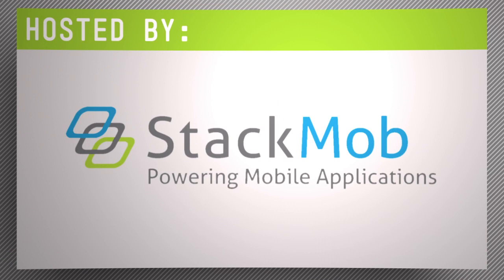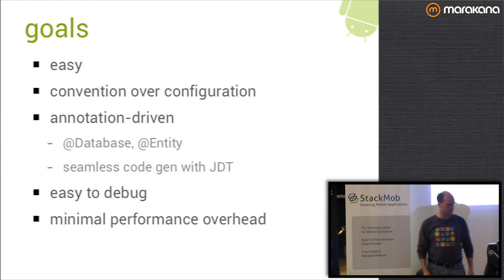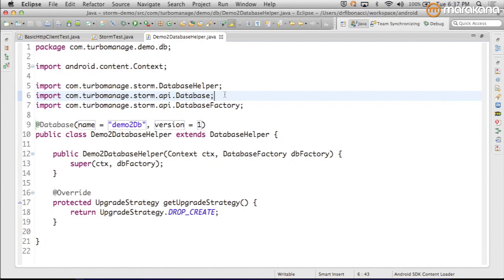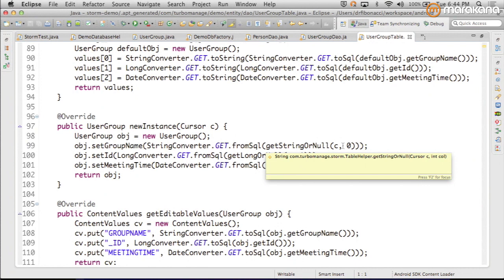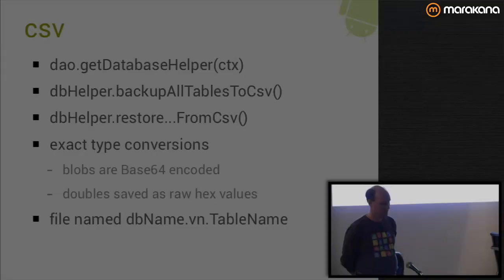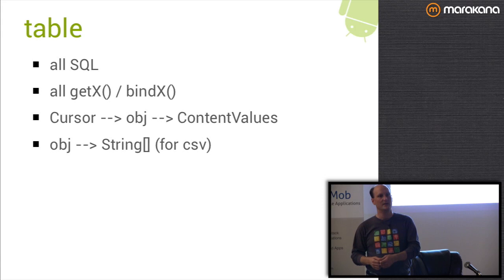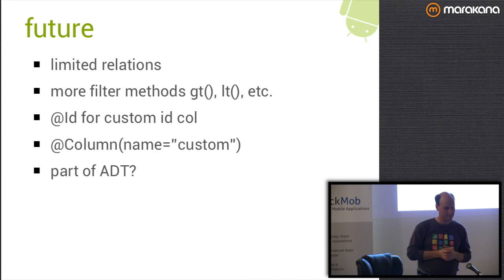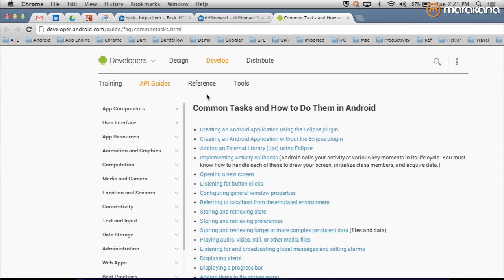Project stORM: An Open Source ORM for SQLite on Android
When David Chandler joined the Android team at Google, he immediately found himself unhappy with the available Object Relational Mapping tools available to him. So naturally, he made his own, and previewed it at an SF Android Usergroup Meetup.

Chandler describes "Project stORM" as "A new offering that aims for a streamlined developer experience (only two annotations required) and solid performance (preferring code generation over reflection). stORM is extensible, minimally intrusive, and offers built-in CSV backup / restore capabilities to facilitate database version upgrades."

David has asked us to add this note to the talk:

Revised setup instruction:
1. Add storm-api.jar to your project's libs/ folder. It's no longer necessary to export it.
2. Add storm-apt.jar to the annotation factory classpath (as before).

Code improvements:
 * Enums are now supported.
 * The generated DatabaseFactory class now properly implements the singleton in a thread-safe way, so getDatabaseHelper() can safely be called from another thread such as an AsyncTask.
 * SQLiteDAO base class now properly closes the Cursor wherever it can.